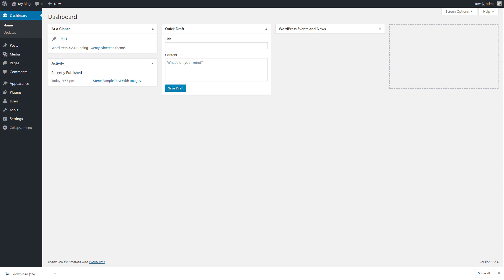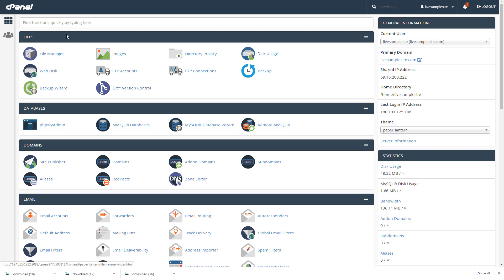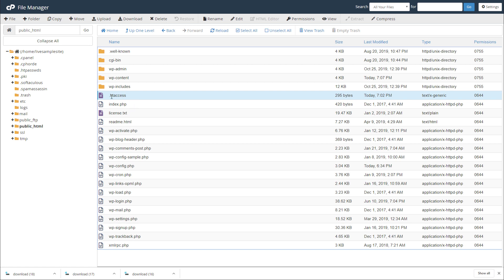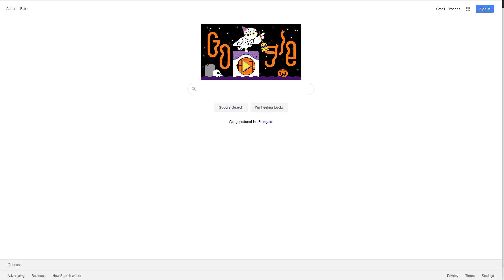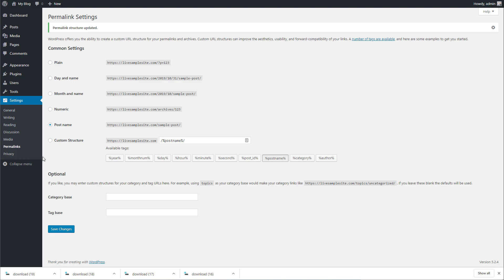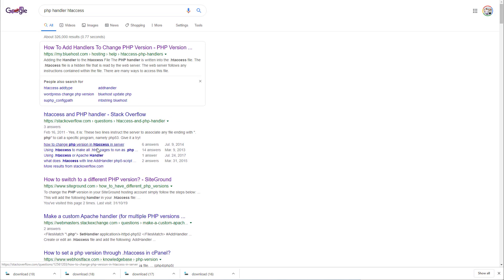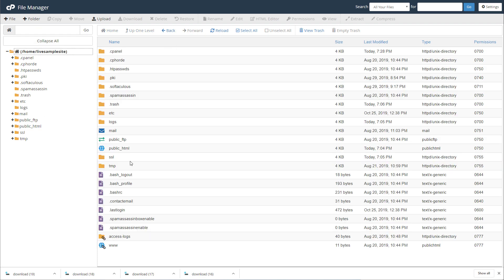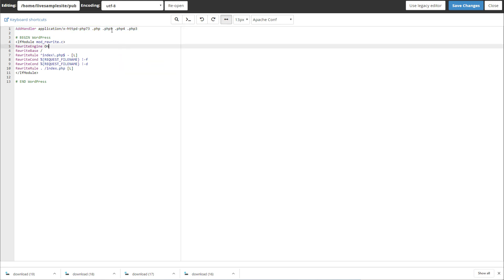How To Resolve WordPress Downloads File Instead Of Going To The Page? WordPress Tutorial 2023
In this video, I will show you how to resolve the problem where you log into your WordPress Site or you try to access your WordPress site and what it does is instead of opening the pages, it downloads the file. The issue here might be the cached plug-in installed that has changed the working of the WordPress.

To know how you can get rid of this situation, go through my video till the end. Well, the following timestamps will help you understand better what this video basically consists of.

Timestamps:

0:00 - 1:00 - Intro
1:00 - 2:24 - Login to cPanel
2:24 - 6:00 - Delete the files
6:00 - 8:09- Check PHP version

Note: Also, if you are interested in making money online, you can join my officiate marketing system, where you can earn a good amount of commissions with 100% free traffic.

Along with this, you can become a lucky winner of my giveaway where you can win the exciting chance of staying for 3-nights free in the luxurious hotel of sunny San Diego. and fill in the necessary details like name or email address. The winners are announced everyday at the end of my video.

This video is for educational and entertainment purposes only. My results and the results of my members are not typical… There is no guarantee that you will earn any money using the techniques and ideas mentioned in this video. Your level of success in attaining the results claimed in this video will require hard work, experience, and knowledge. We have taken reasonable steps to ensure that the information in this video is accurate, but we cannot represent that the website(s) mentioned in this video are free from errors. You expressly agree not to rely upon any information contained in this video.

You're at the right video if you're searching for:
WordPress tutorial
WordPress for beginners
David Dekel
Website is downloading file instead of opening website